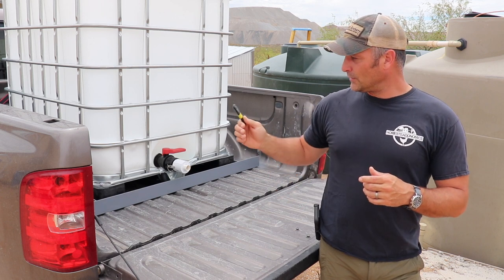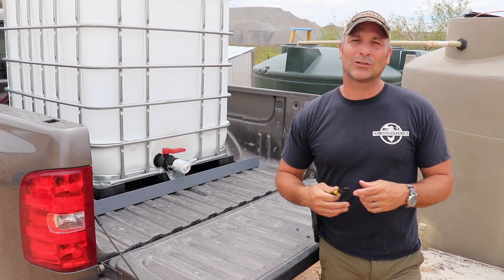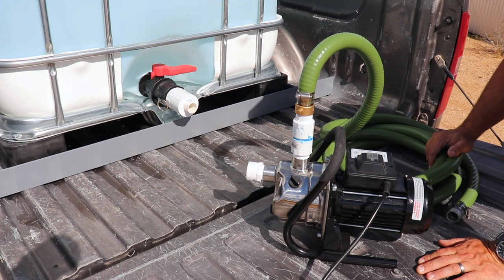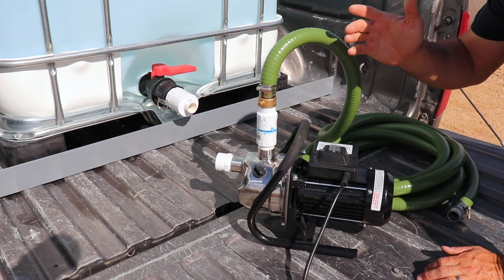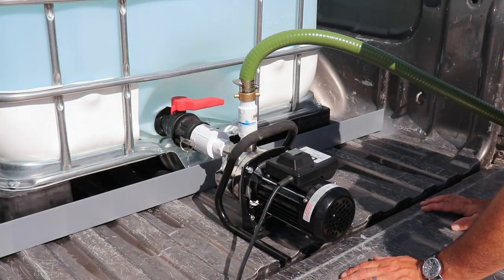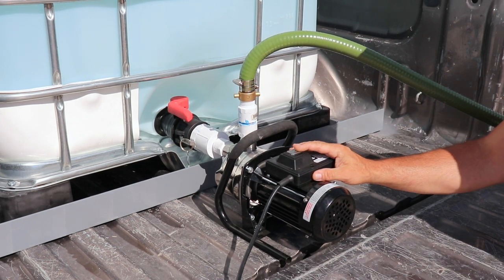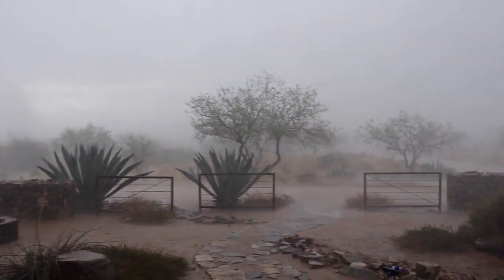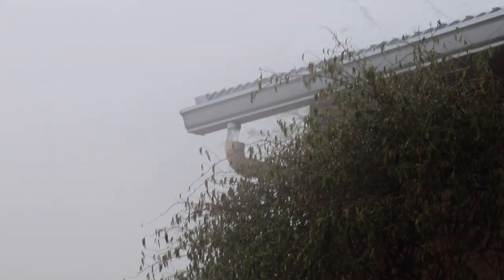Rainwater Harvesting to Hauling Water - A Problem, A Solution and a Perfectly Random Monsoon Rain!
When you are presented with problems, you need to find solutions. With the lack of rainwater we've had this last year, hauling water in the truck became a viable 'bandaid' until the next rains hit. In this video I'll give you my thoughts on problem solving, take you on a trip to get water, show how I transfer that water to our storage tanks, as well as how I welded up a weight distribution tray for an IBC tote to sit in the bed of my truck. I little DIY, a little Philosophy and a bit of a redneck and his dog hauling water;) .oh yes, and some monsoon footage too!

Please let me know if you have any questions!  - Joe

A Gentle Invitation by Dawn, Dawn, Dawn
Black Hole by Tommy Ljungberg
Almightly Freedom by

Facebook: you can try. but I rarely go there to check messages. IG, email or here are the best places ;)

Homesteadonomics